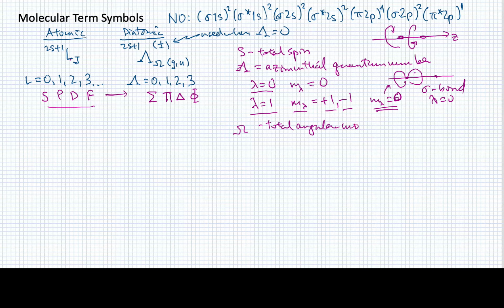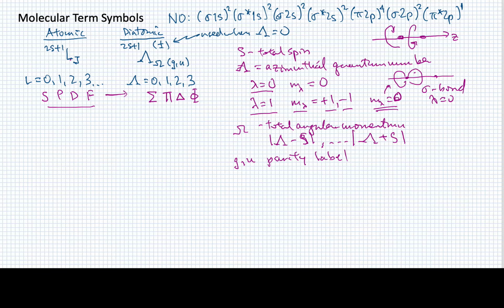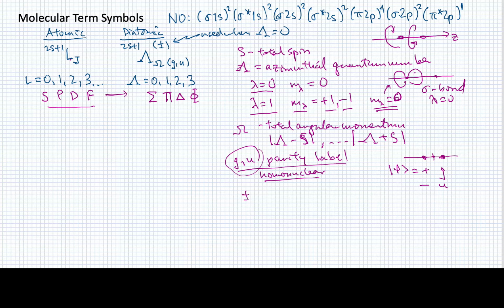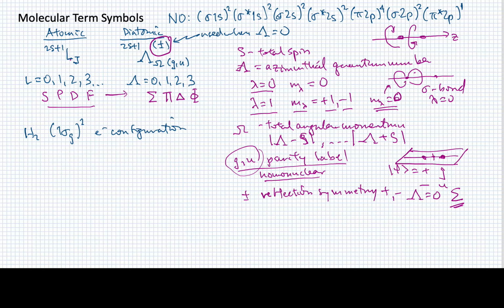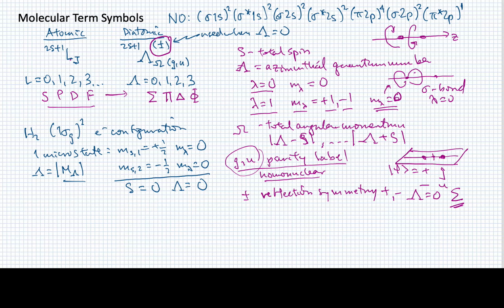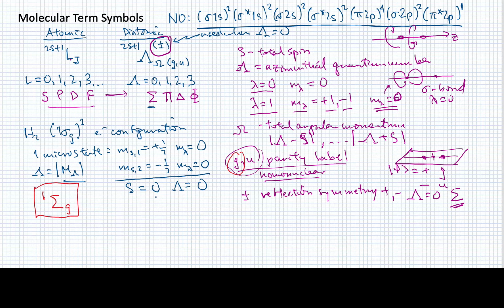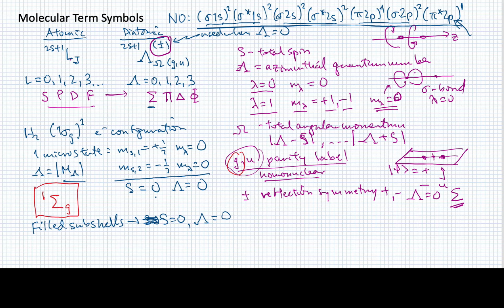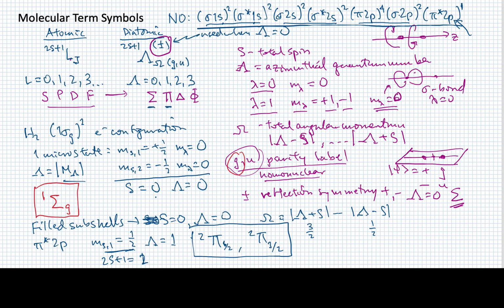Lesson 5C 4 Molecular Term Symbols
Molecular term symbols for diatomic molecules are defined and their various parameters and labels explained.